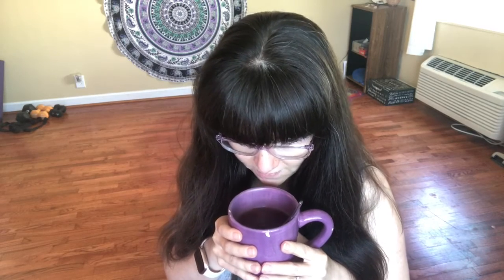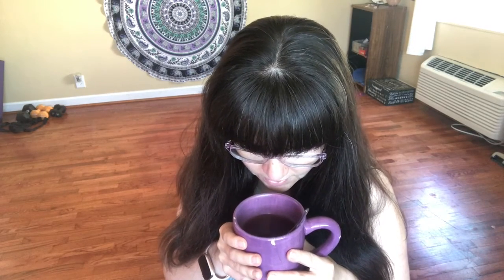A MINDFUL CUP OF TEA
A little something different, we have a simple meditative practice to help us to be calm and in the present moment. I hope you'll try it with me.